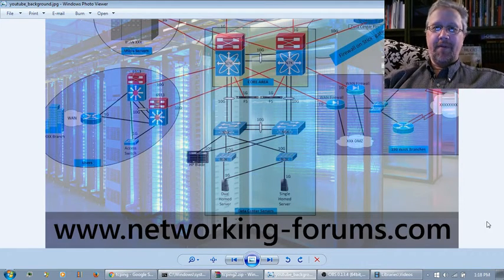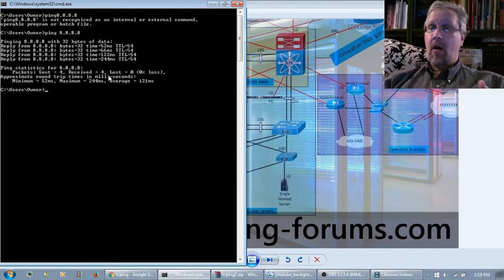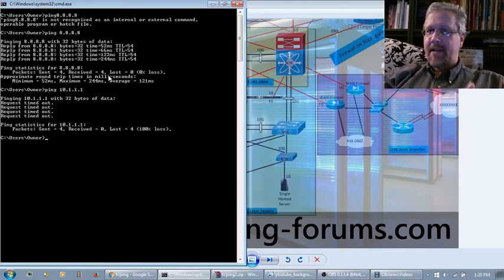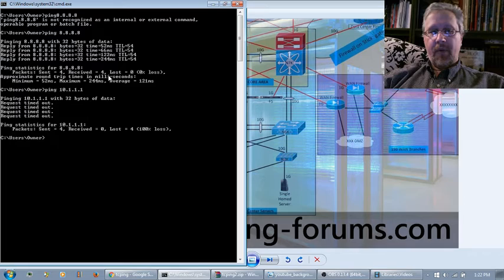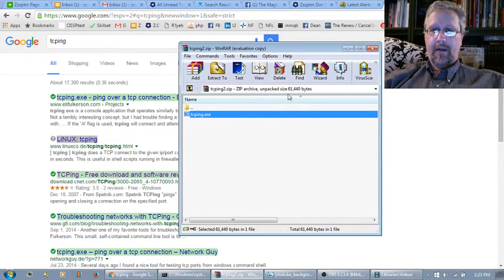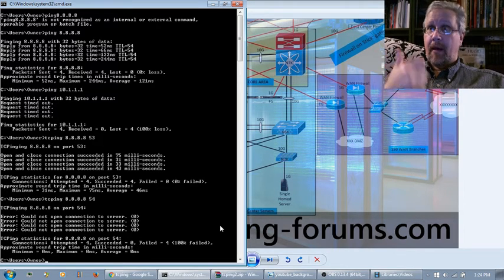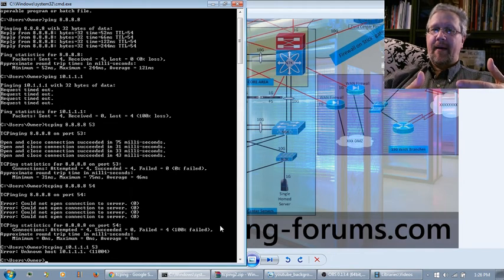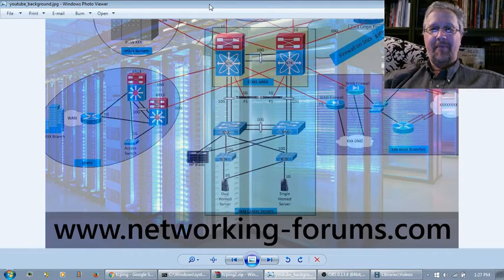PING and TCPING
Discussion on what PING can tell you and a neat utility called TCPING that can make your day much more enjoyable.